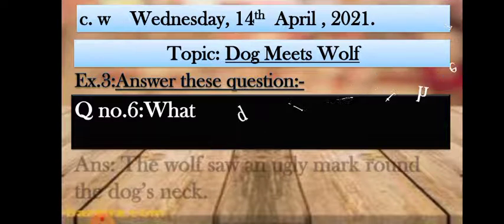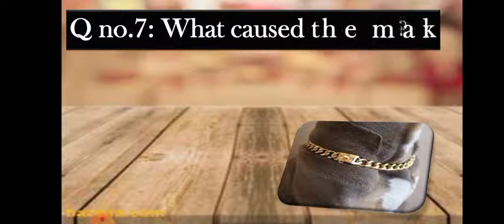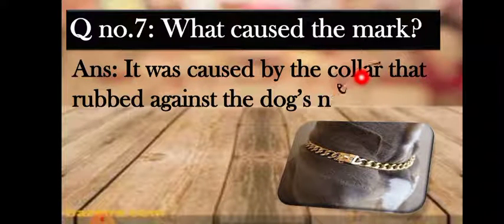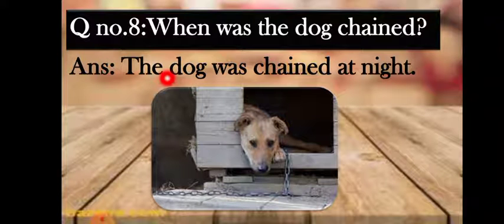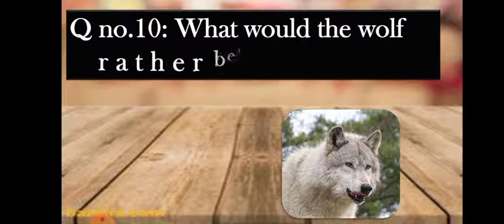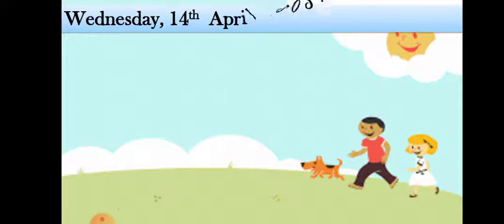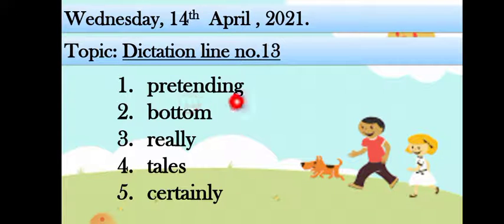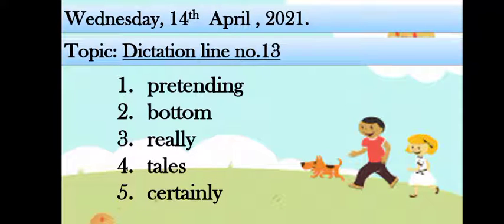Grade 2 | Dog Meets Wolf | Questions Answers| Read Now Book 2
Online Learning Nursery Class to 10th Class.